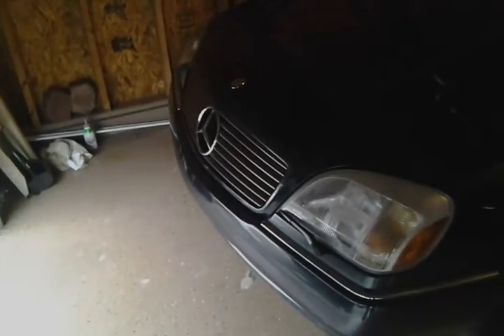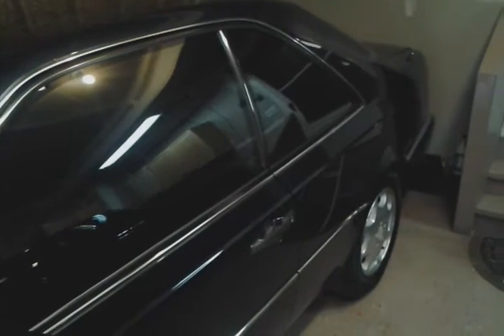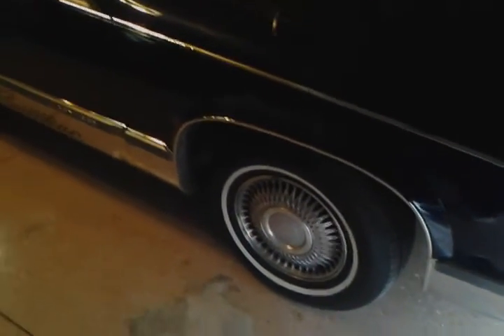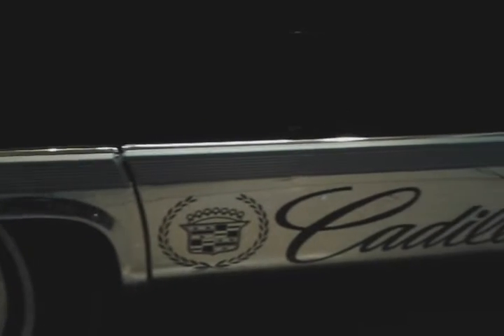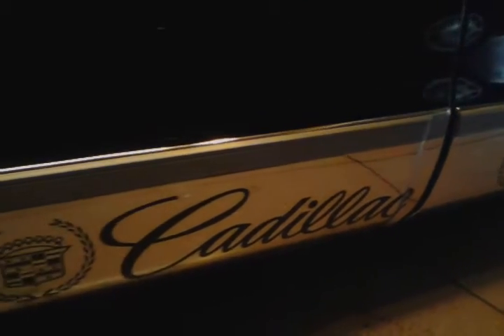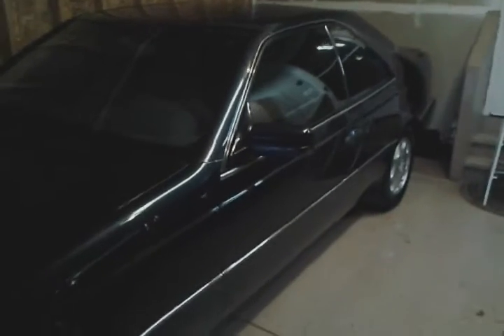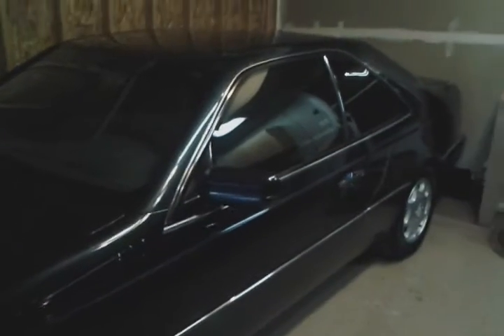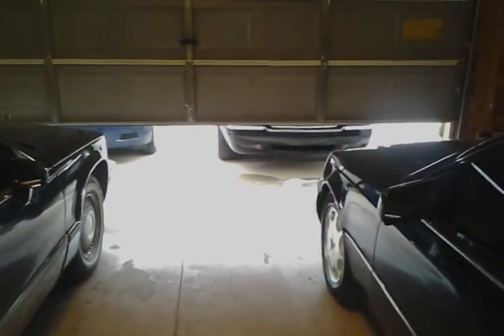Benz and fleetwood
96 benz  best of the best